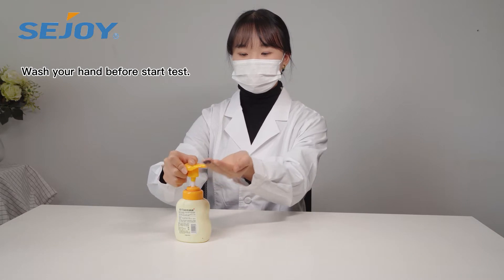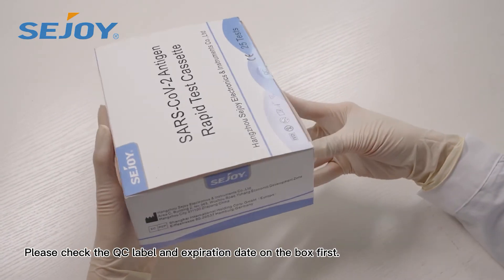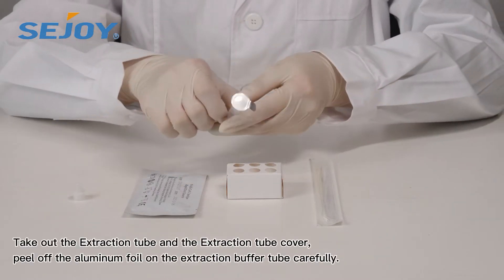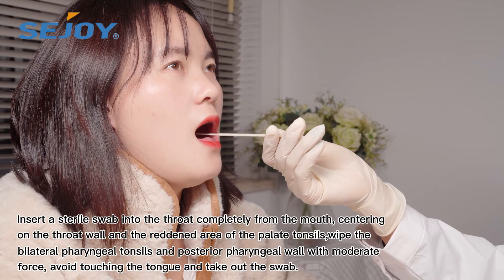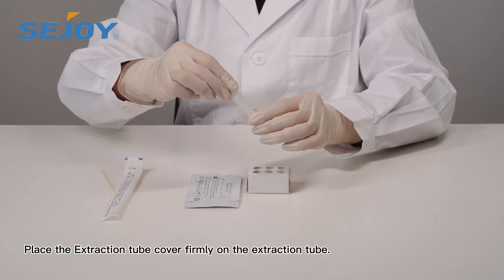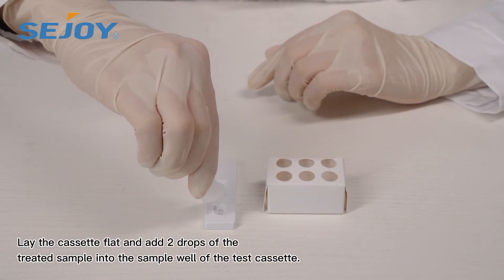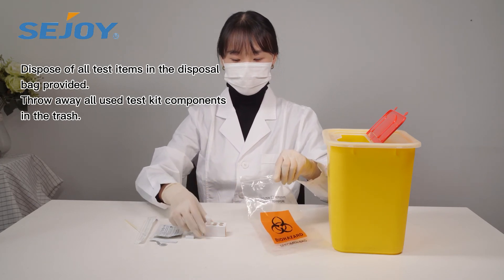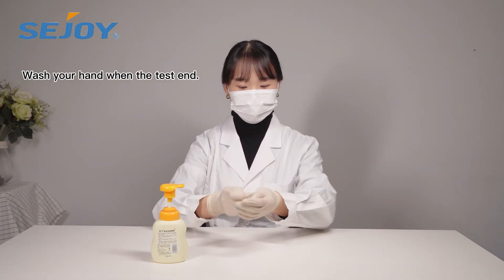SEJOY SARS CoV 2 Antigen Rapid Test Cassette Oropharyngeal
The SARS-CoV-2 Antigen Rapid Test Cassette is a rapid chromatographic immunoassay for the qualitative detection of SARS-CoV-2 antigen in human Oropharyngeal swabs,
Nasopharyngeal swabs or Nasal swabs.The identification is based on the monoclonal antibodies specific for the Nucleocapsid (N) Protein of SARS-CoV-2. It is intended to aid in the rapid differential diagnosis of COVID-19 infection.